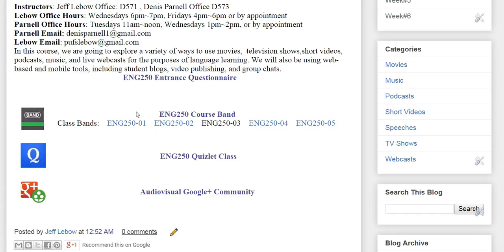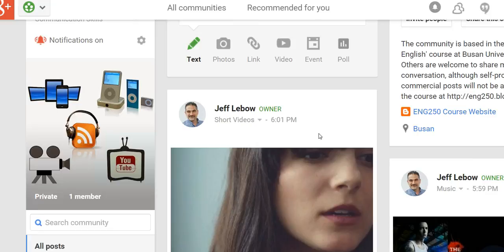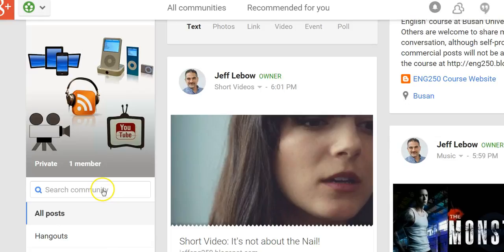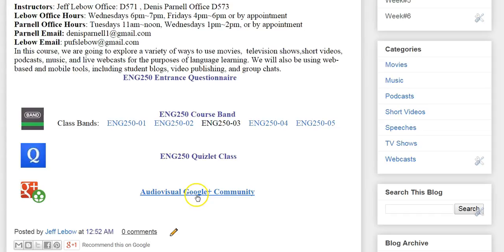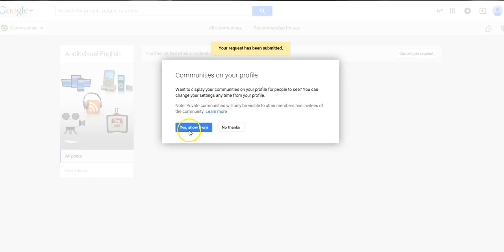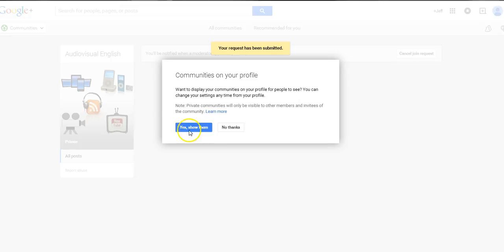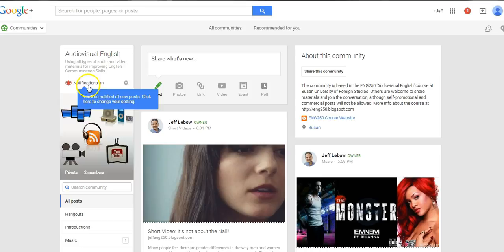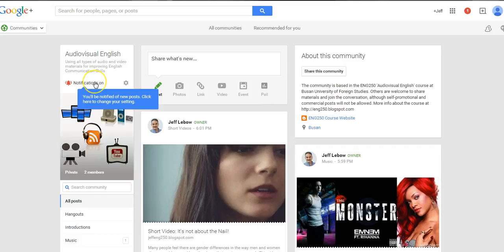ENG250 Google+ Community Guide